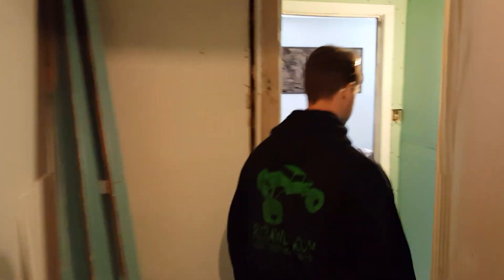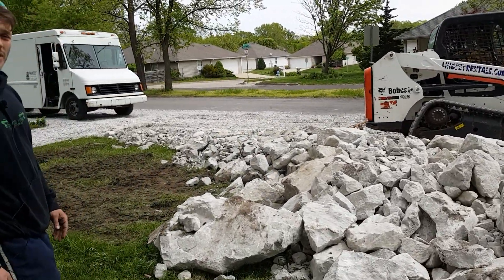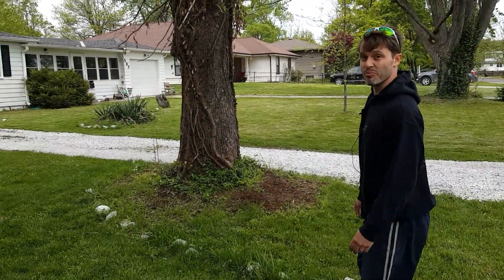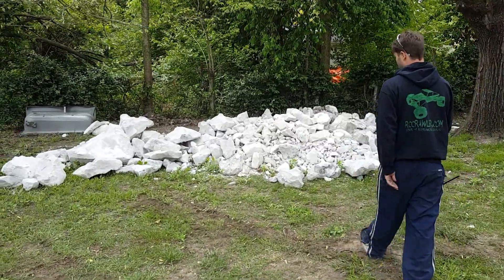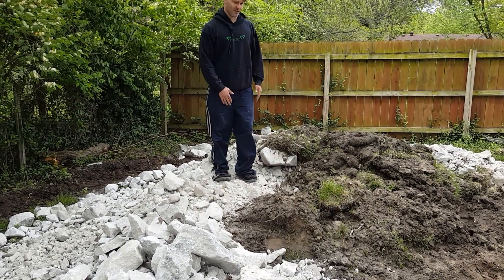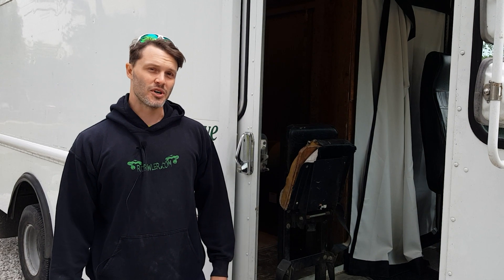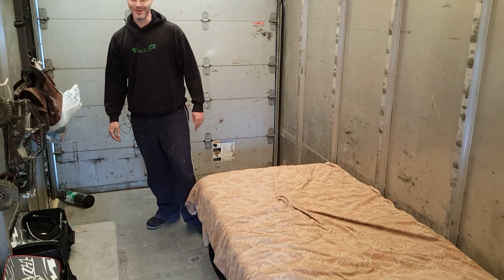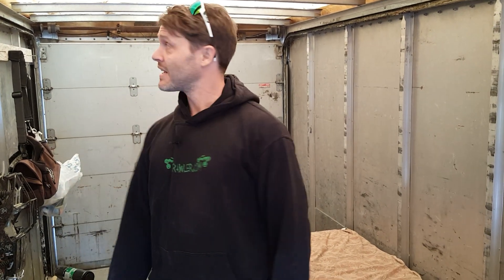Holmes Hobby House ep 11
R/C Off-road tracks under construction!